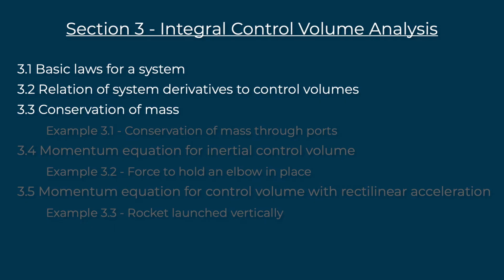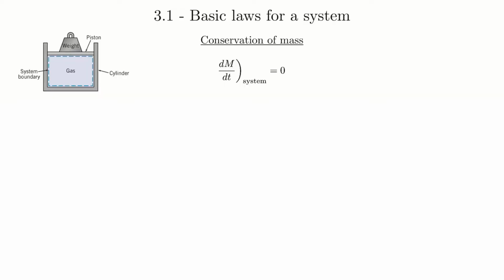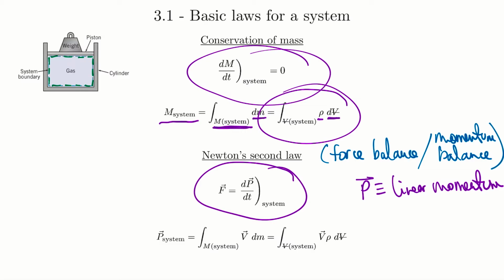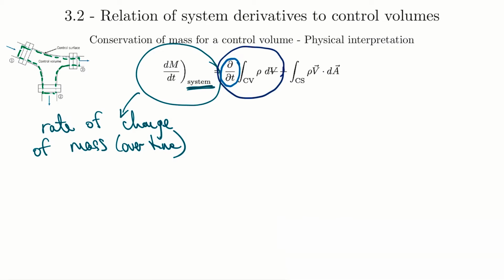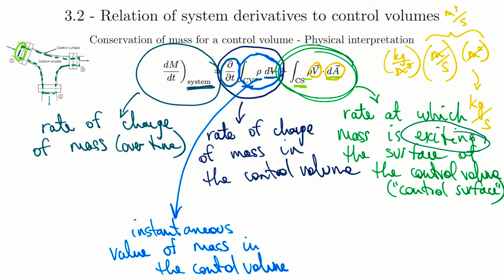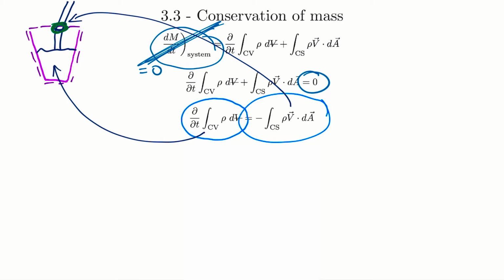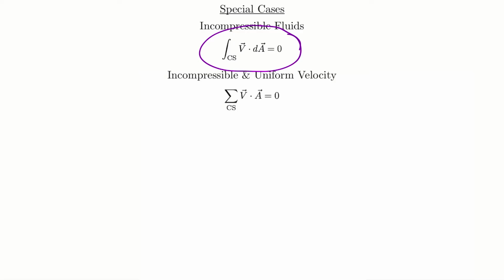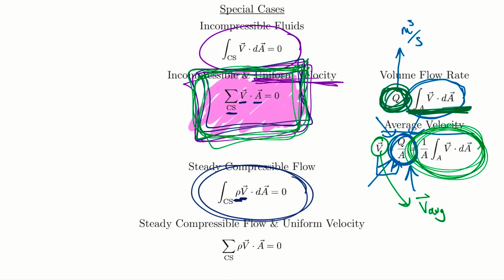Video #7 - Fluid Mechanics - Integral Control Volume Analysis 1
This video covers:
3.1 Basic laws for a system
3.2 Relation of system derivatives to control volumes
3.3 Conservation of mass